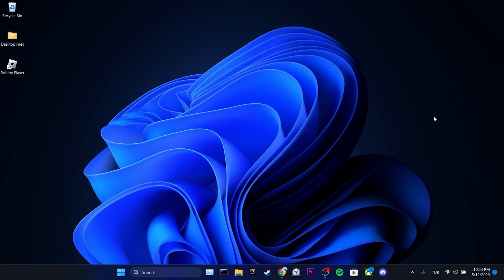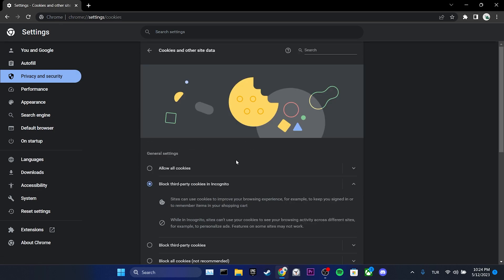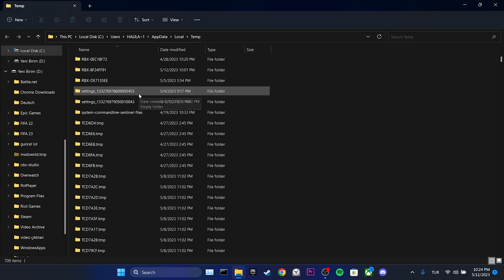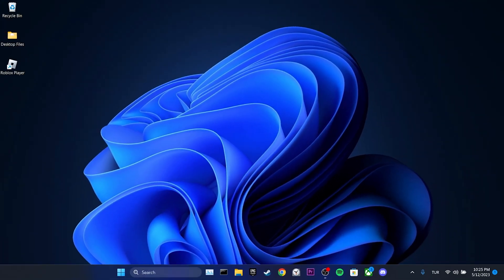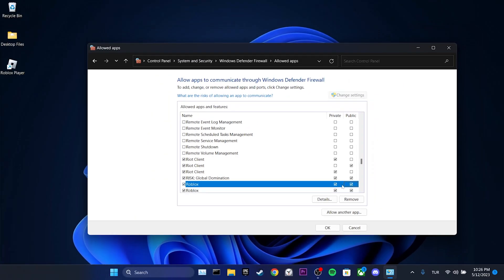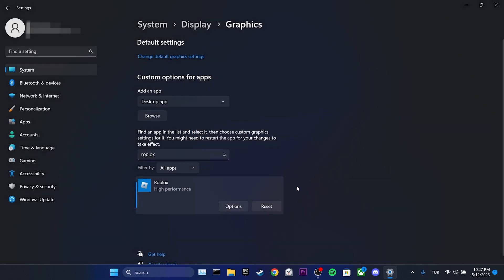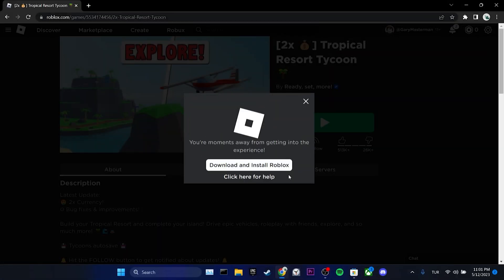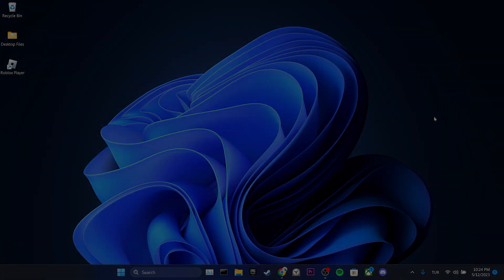HOW TO FIX ROBLOX NOT LAUNCHING PC (Top Method) | Fix Roblox Not Opening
Here's how to fix roblox not launching pc. This problem is searched as how to fix roblox not opening and roblox not working. And in this video I showed you how to fix roblox not loading in 3 minutes.

Video Parts:
00:00 Info&Intro
00:09 Optimize PC for Roblox
02:30 Uninstall&Reinstall Roblox
02:45 Use Roblox Microsoft Store Version
02:58 Ending&Outro